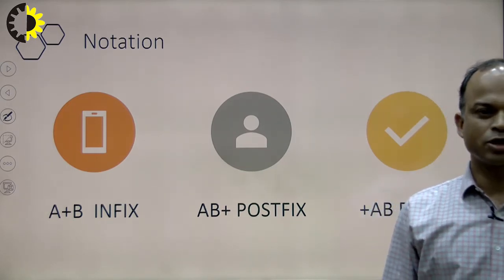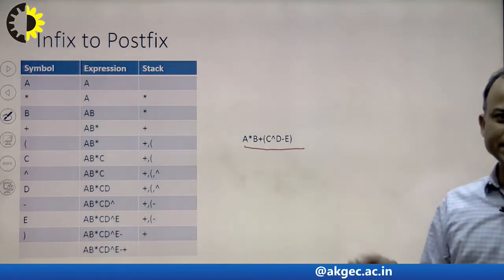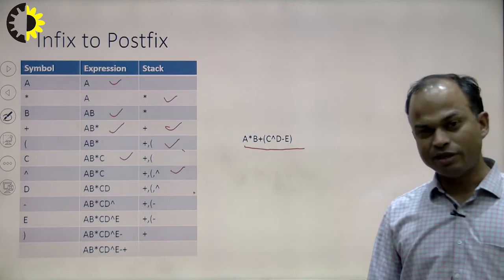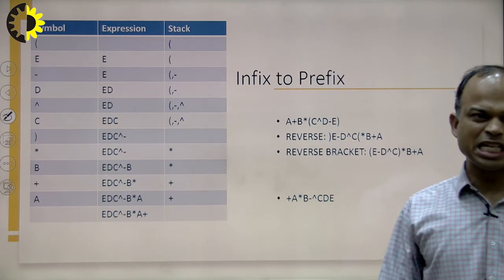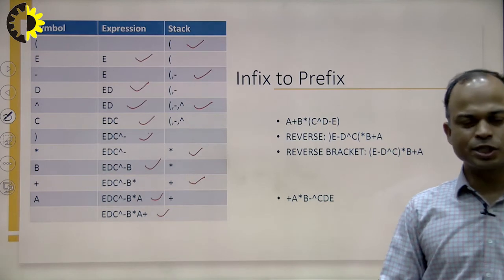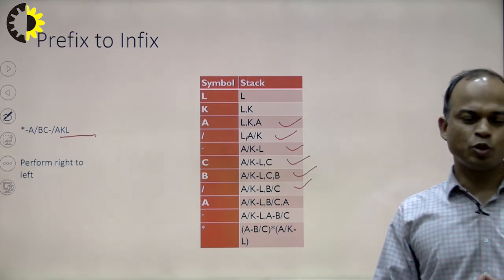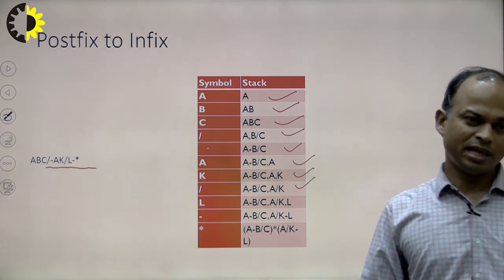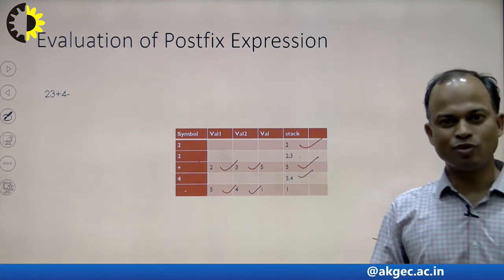DATA STRUCTURES LECTURE 01 ''Infix, prefix and Postfix'' By Dr. Sachin Kumar, AKGEC